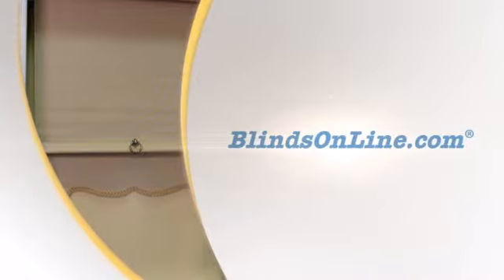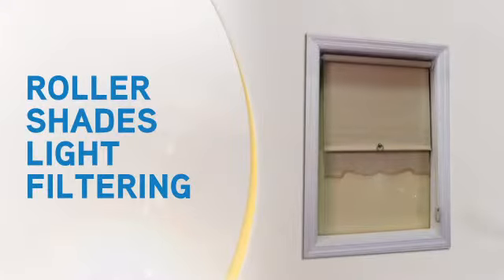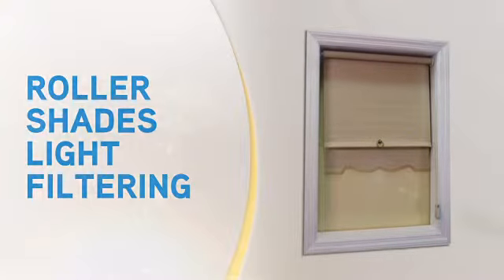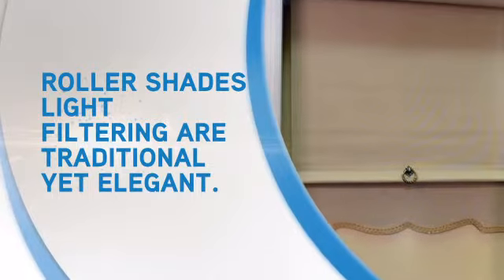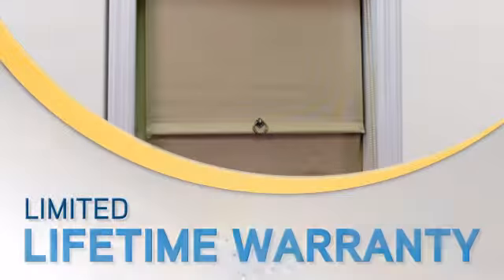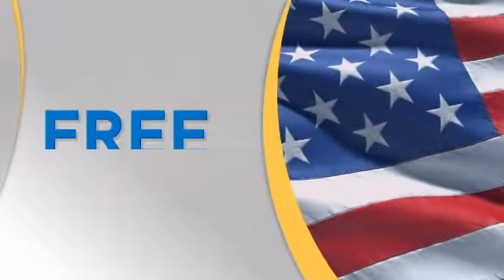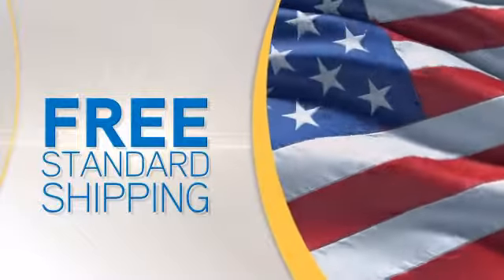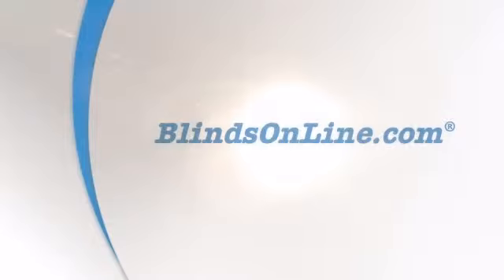Roller Shades Light Filtering - blindsonline.com